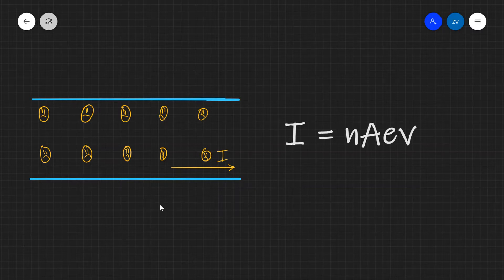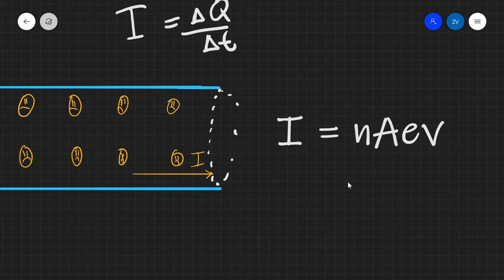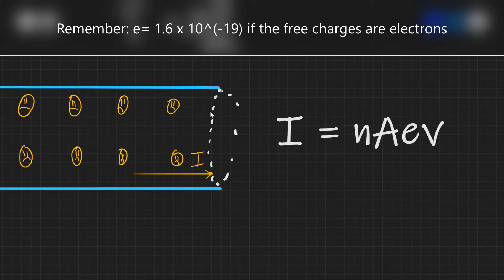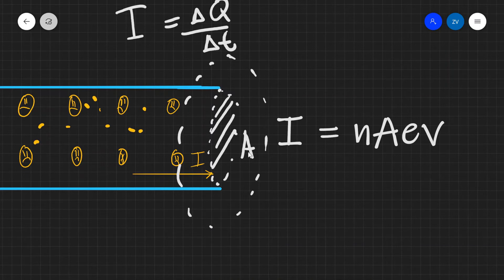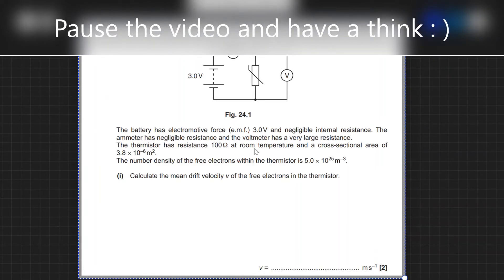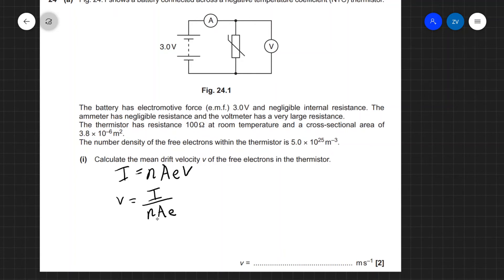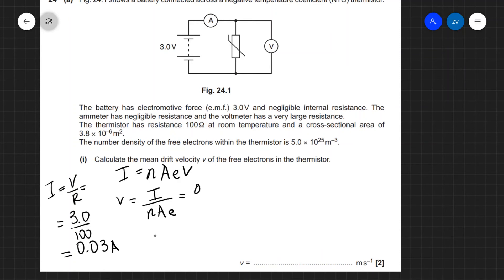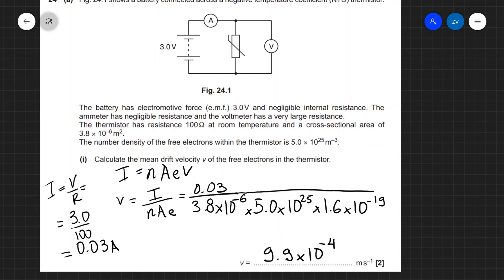A Level Physics: I=nAev and drift velocity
Introducing the I=nAev equation;
Calculating drift velocity.
Chapters:
00:00 Intro
00:15 I=nAev
01:11 The definition of drift velocity
01:55 Current, I=nAev
03:44 Example Question
04:21 Question Solution